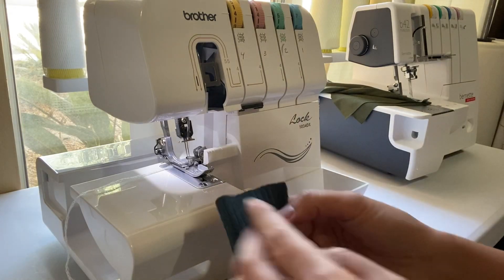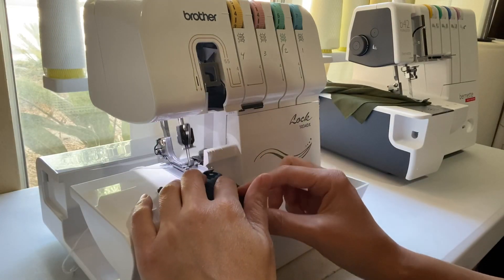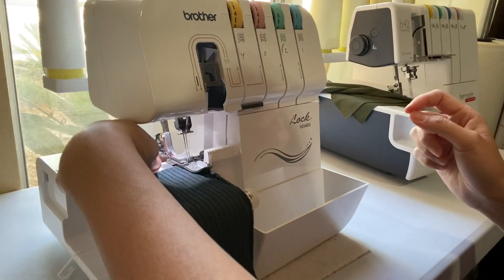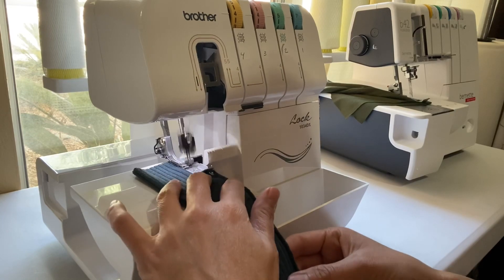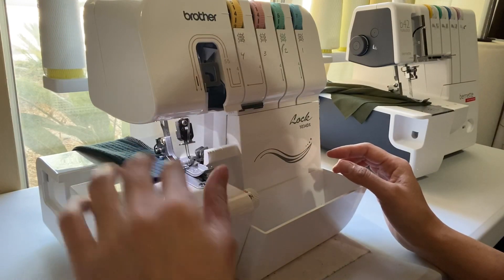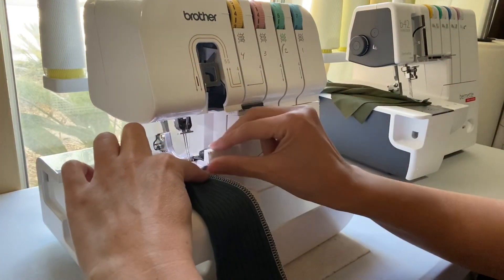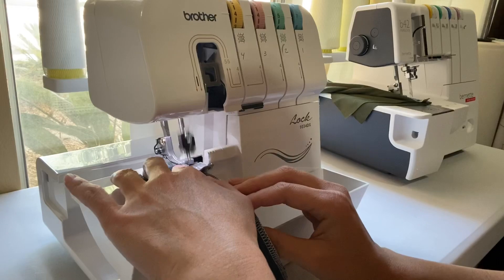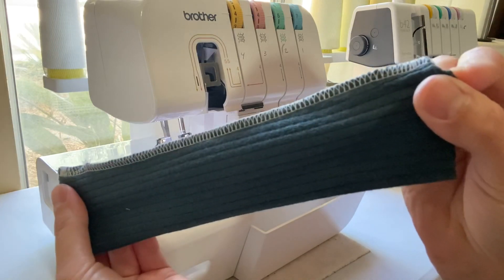No more threading serger tails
How to take care of those serger tails with out tying knots or threading.